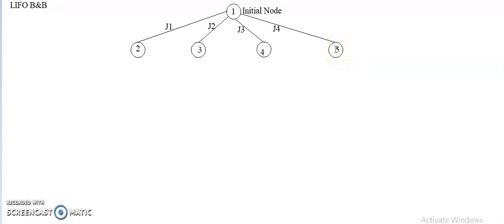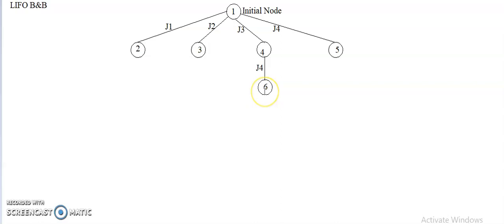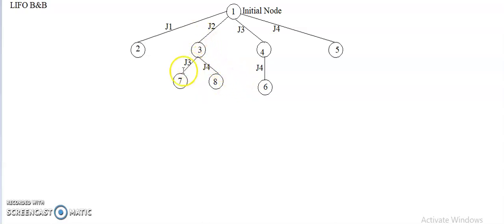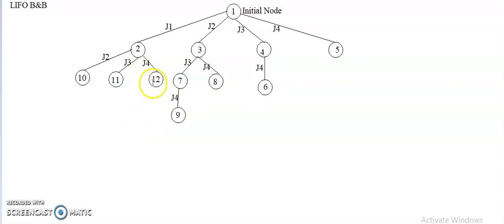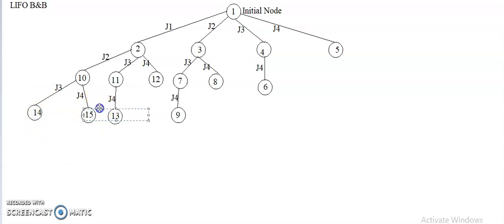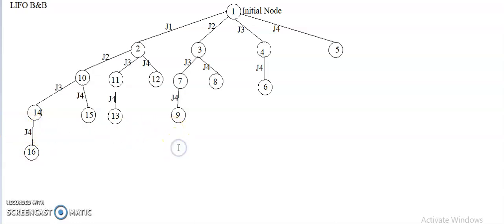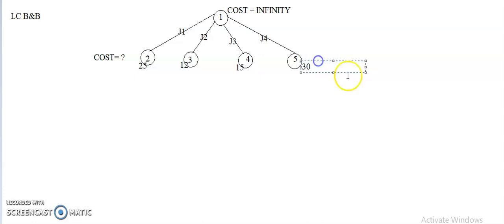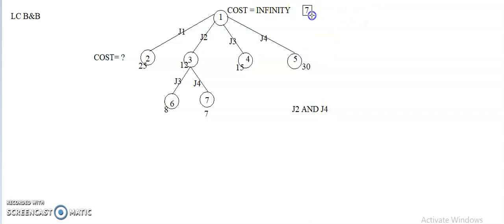07 2. Branch and Bound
Introduction to Branch and Bound Continued